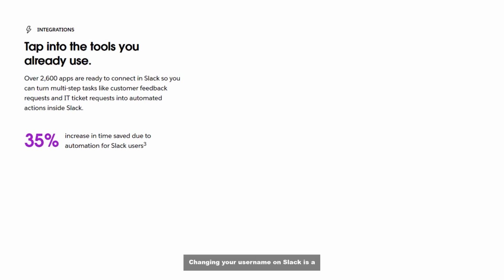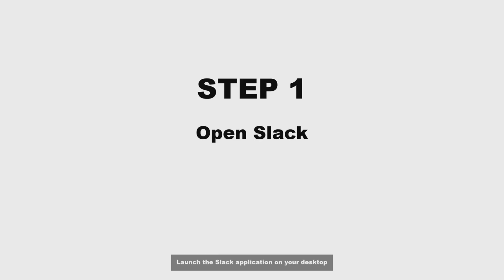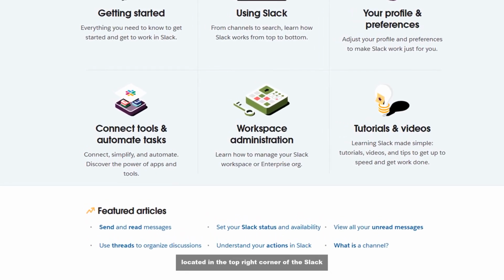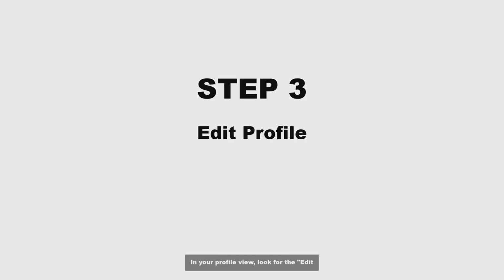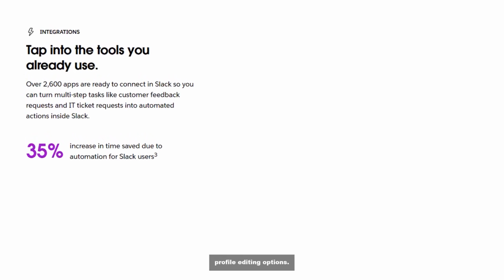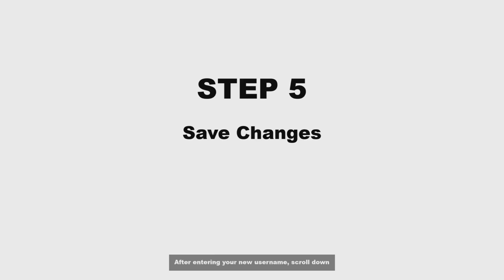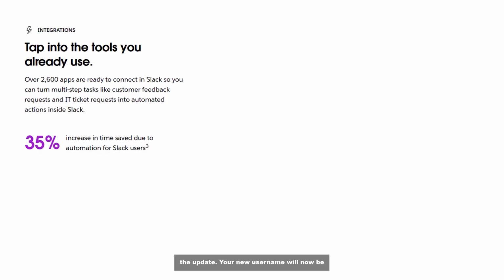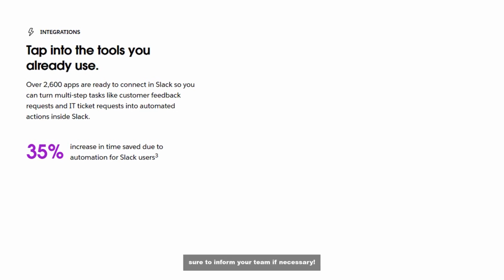How To Change Username On Slack 2025 (2026)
In this video, we will show you how to change your username on Slack in 2025. Whether you're looking to update your profile for better collaboration or just want a fresh start, we've got you covered.